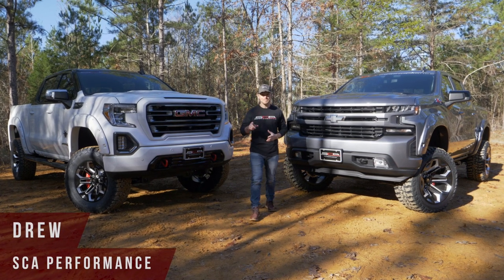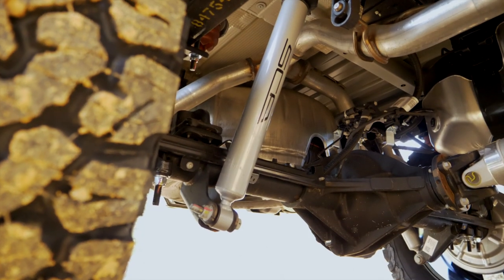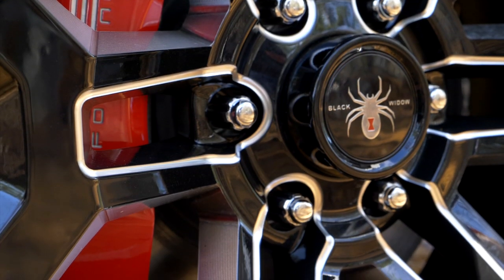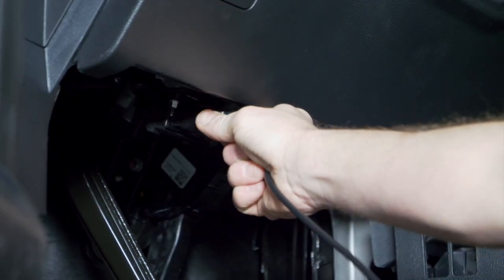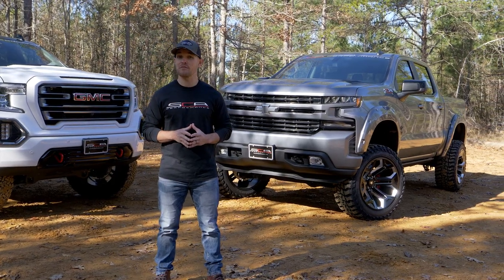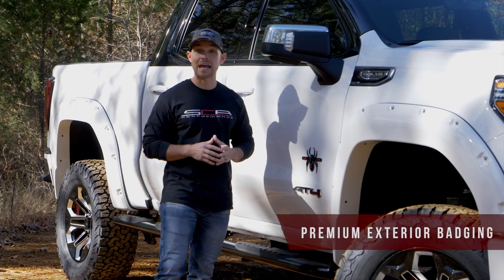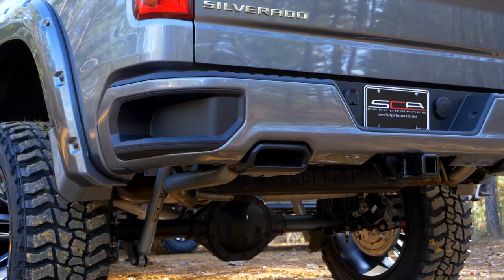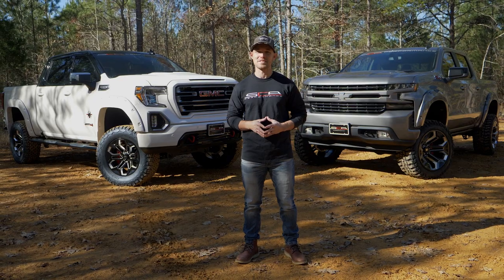GM BLACK WIDOW SHOWDOWN | SCA PERFORMANCE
Born in the Heart of Dixie. Handcrafted in the USA. Passion Driven Since 1979!

FOLLOW OUR STORY!